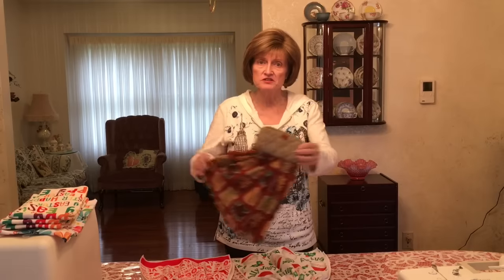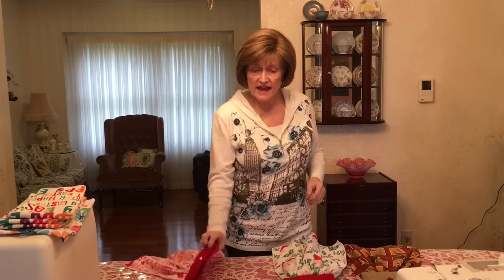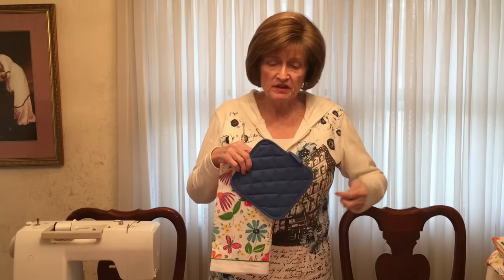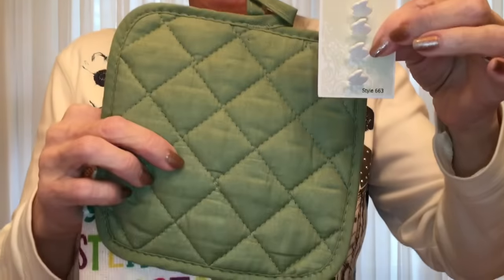DIY Hanging Kitchen Towels